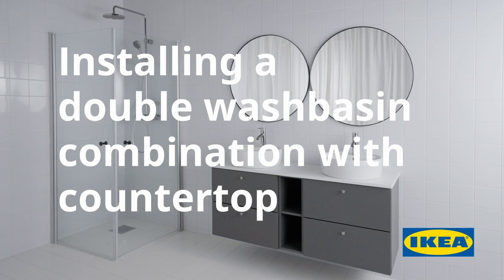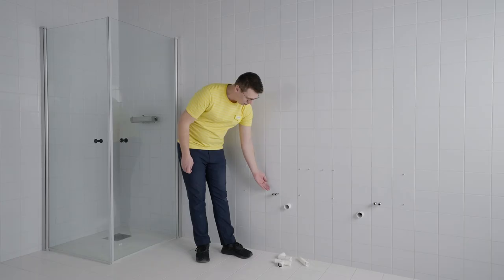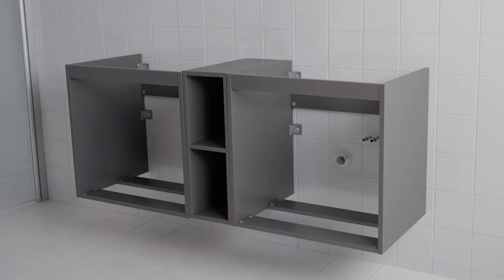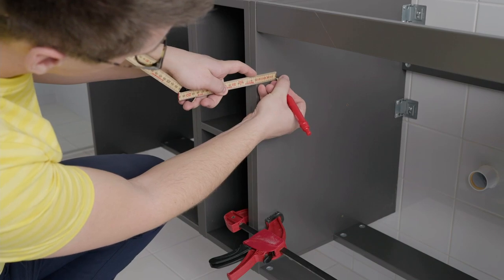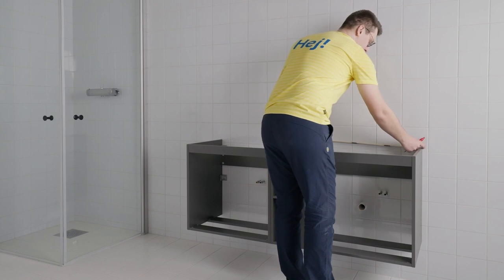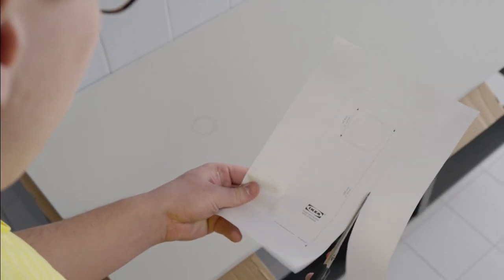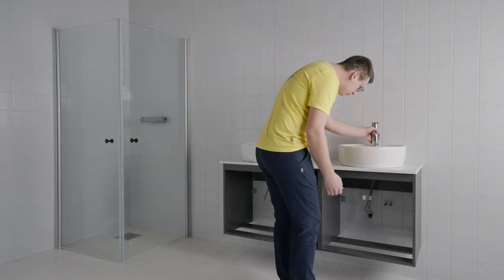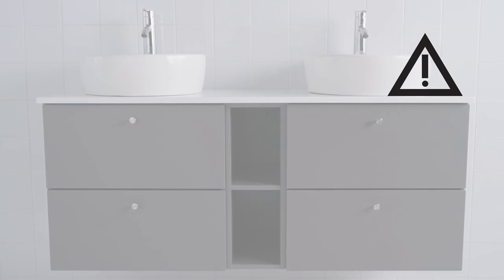Installing a double washbasin combination with countertop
This film is about installing an IKEA double wash-basin combination with a countertop.
To see the full IKEA bathroom range check